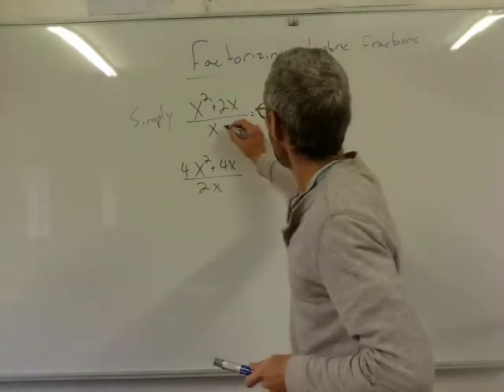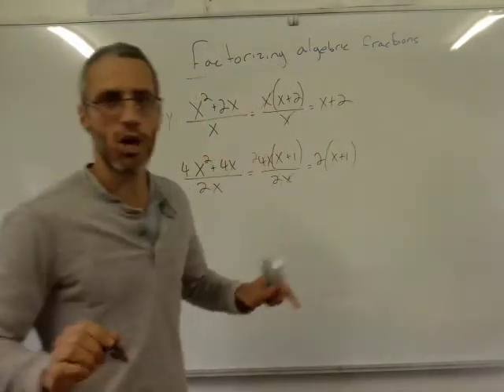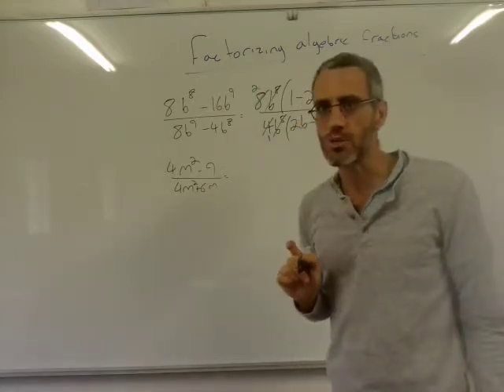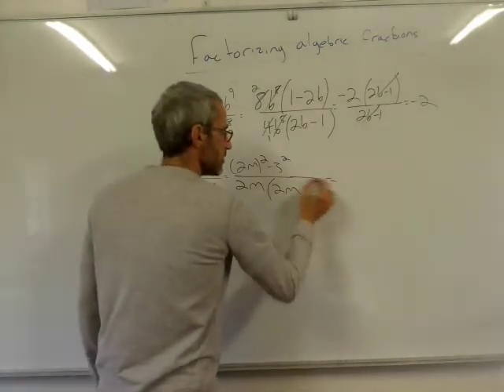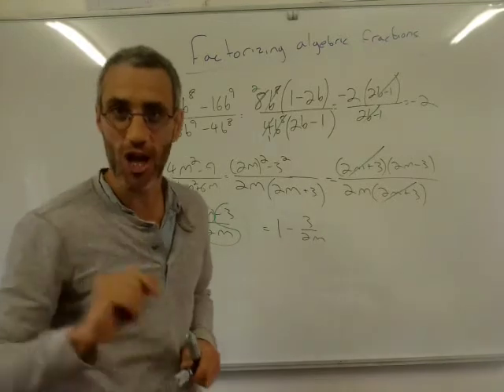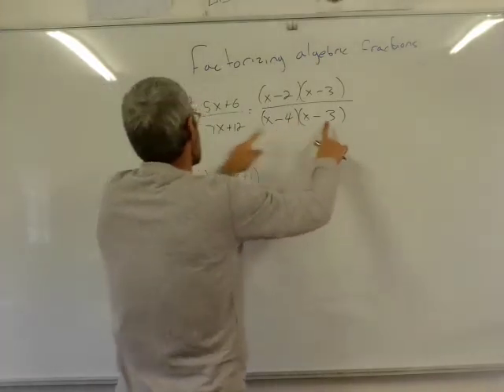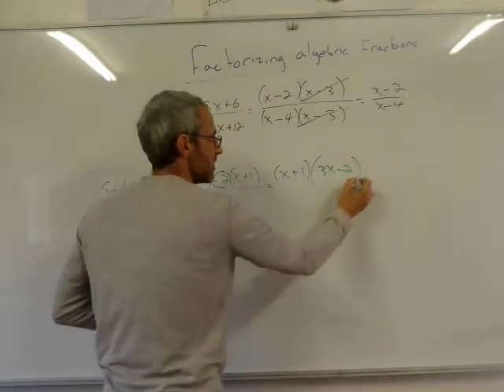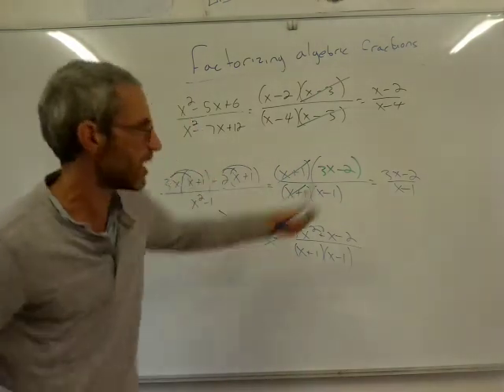Grade 9 factorizing algebraic fractions